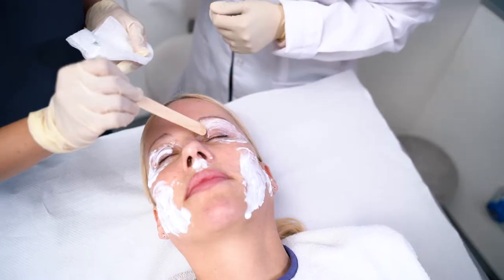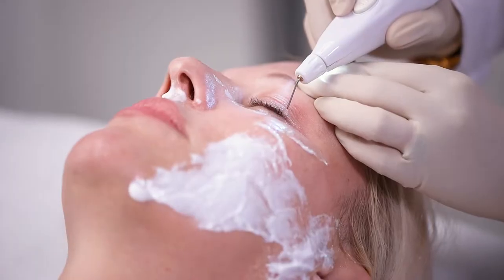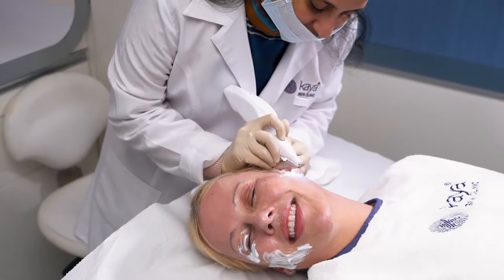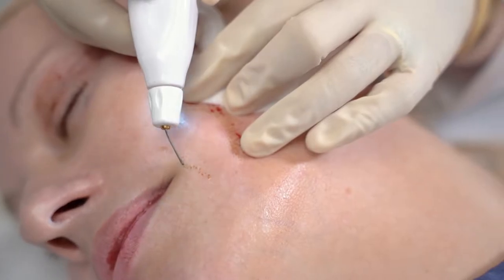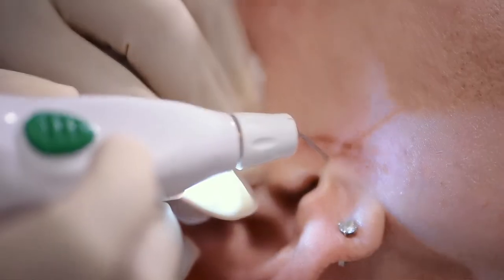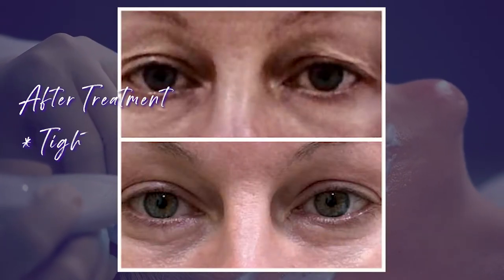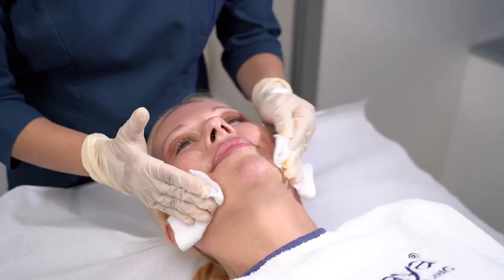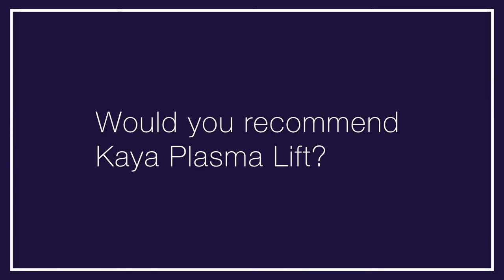Plasma lift Customer Review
Plexr (Plasma EXeResis), is the latest non- ablative and non-invasive skin rejuvenation procedure that uses plasma, the fourth state of matter to aesthetically lift drooping eyelids, smoothen periocular wrinkles and treat jawline in areas of the face and neck.

البليكسر (Plasma EXeResis) هو أحدث تقنية غير جراحية لتجديد البشرة يتم فيها استخدام البلازما، وهي الدرجة الرابعة في علاج شد الجفون المتدلية وتنعيم التجاعيد وعلاج ترهل البشرة في منطقة الوجه والرقبة.